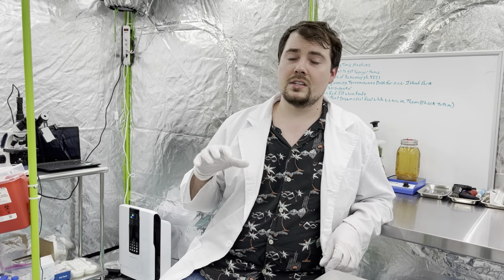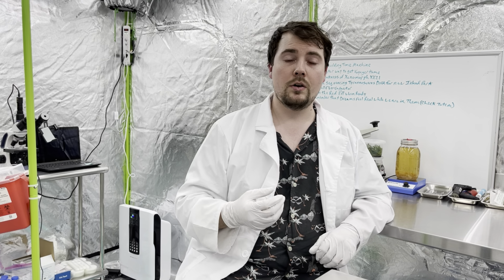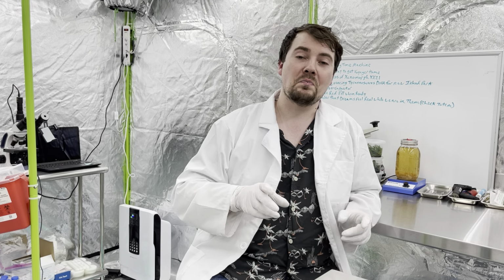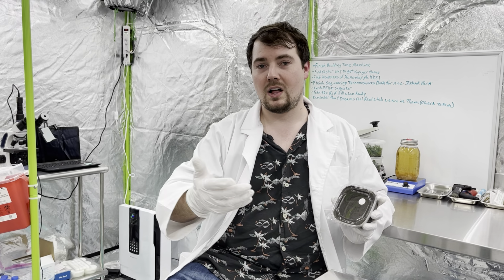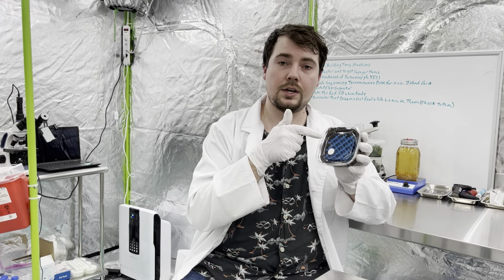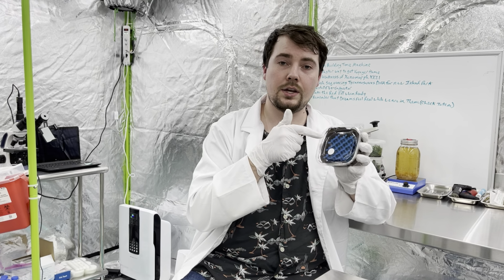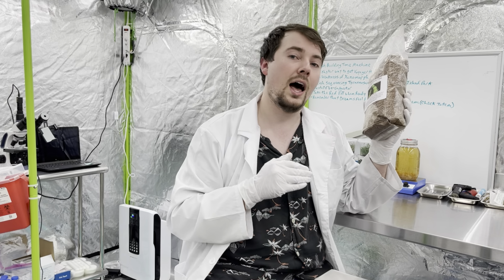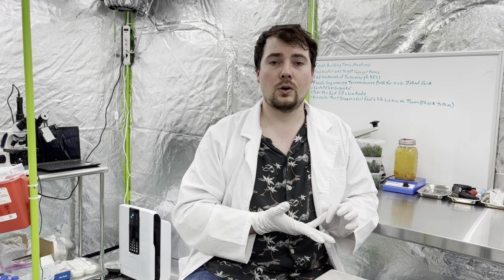Houston Frogs Update: New Lab and New Products!